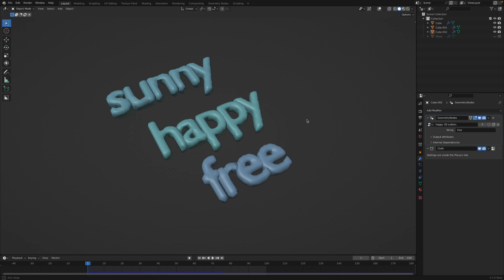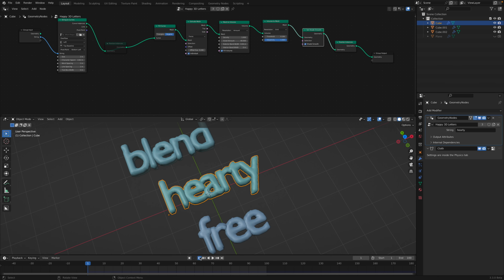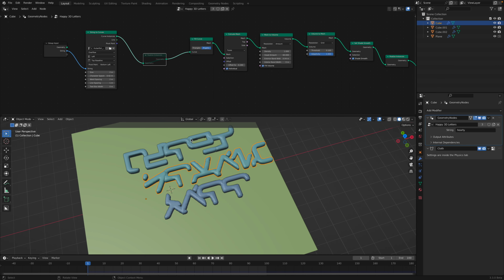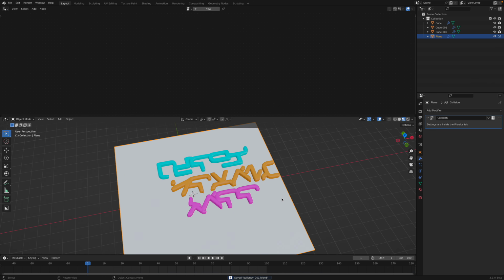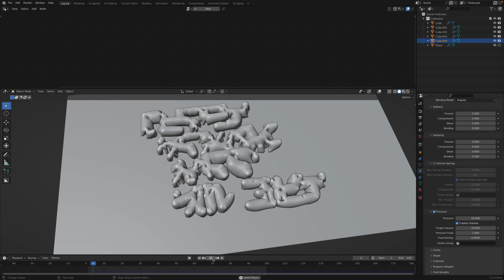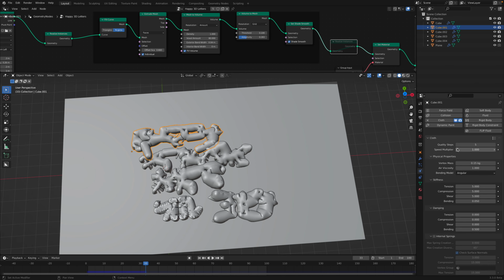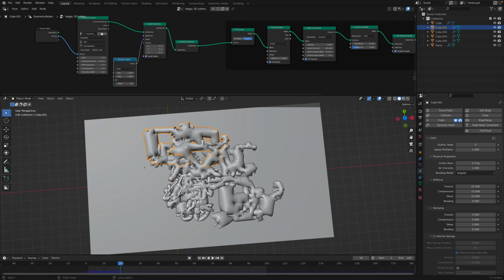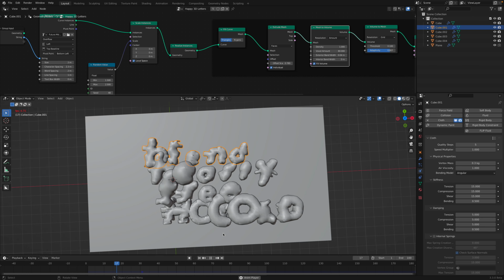LIVENODING Balloney 3D Text Using Geometry Nodesand Cloth Simulation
In this episode, I am sharing an example usage of Geometry Nodes procedural output that is combined with other stack modifier like Cloth Simulation.

I am using a basic 3D Text String To Curve node, extruded, turned into volume and mesh, which then expanded in volume using Cloth Simulation.